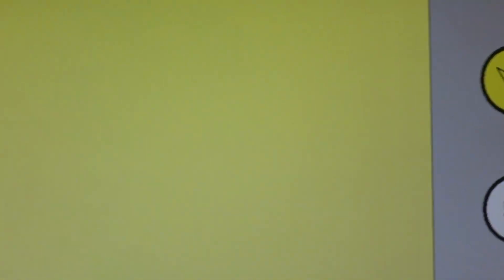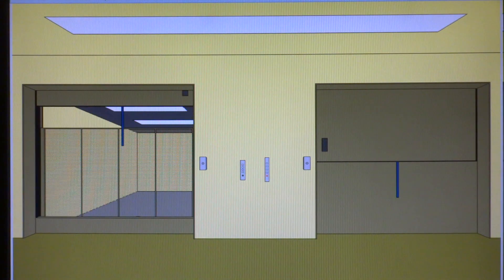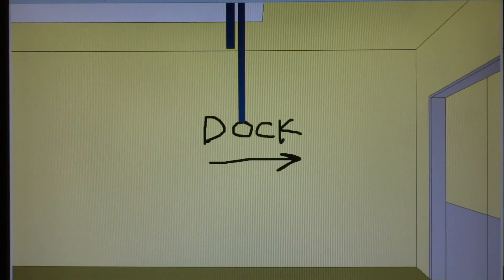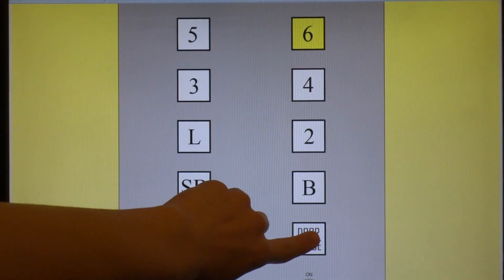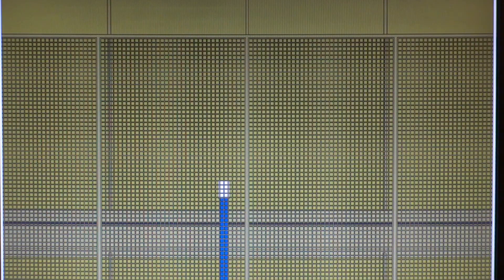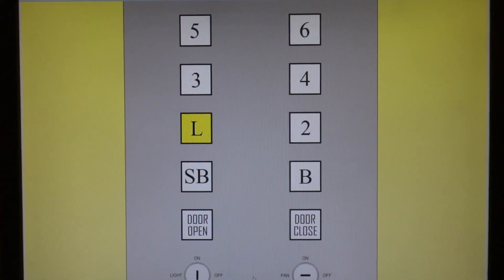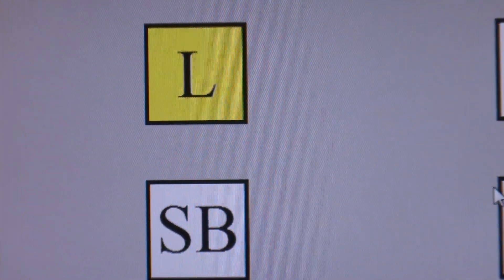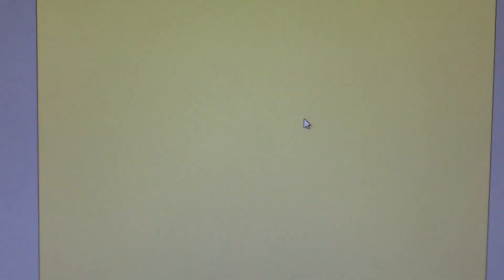AWESOME & HILARIOUS!!! Armor Traction Freight Elevator at DieselDucy Headquarters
My VERY FIRST Armor! I wonder why the Dover Traditional freighter is broken down. This the Armor is AWESOME! Plus, that alarm sound is SOOOO FUNNY!